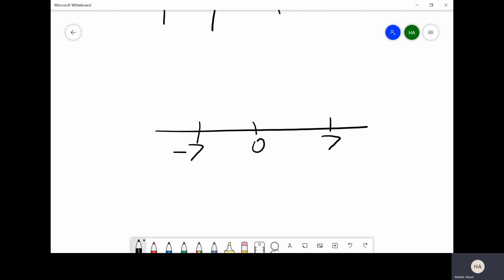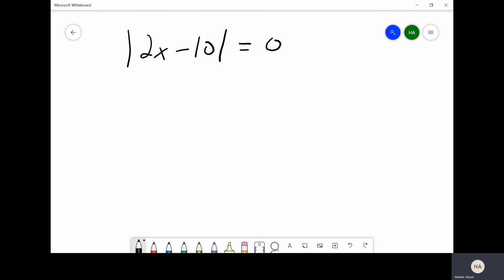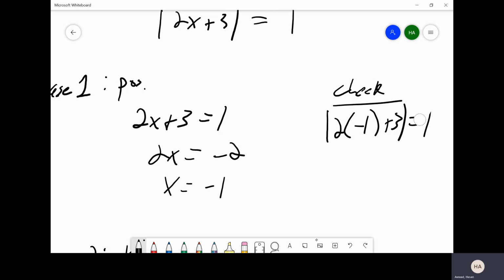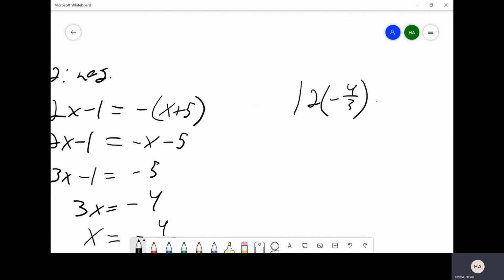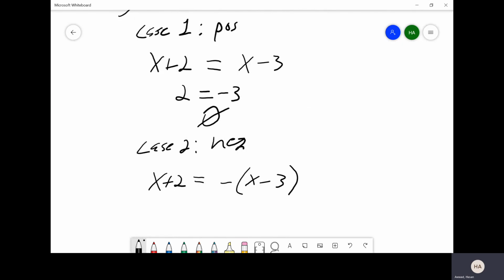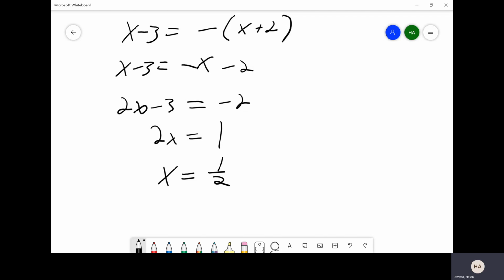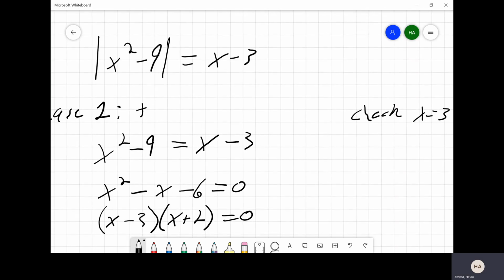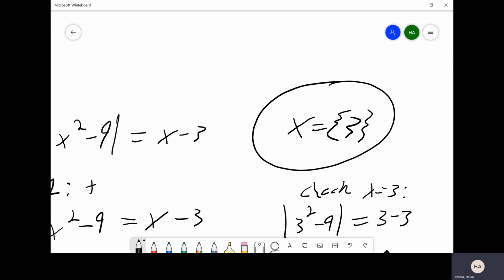Lecture 13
Equations with Absolute Values